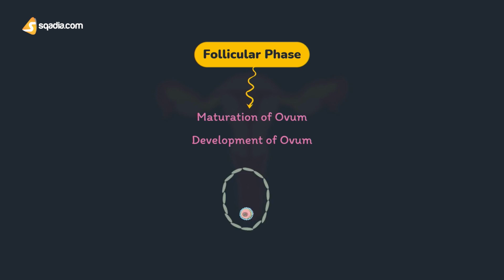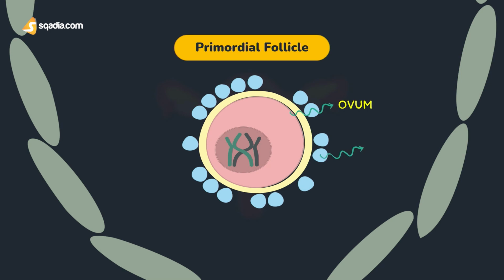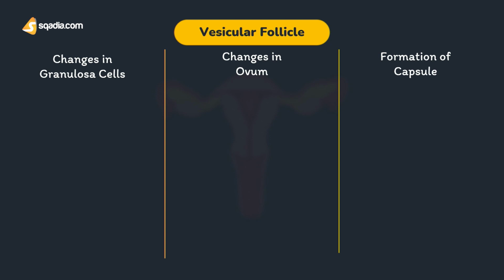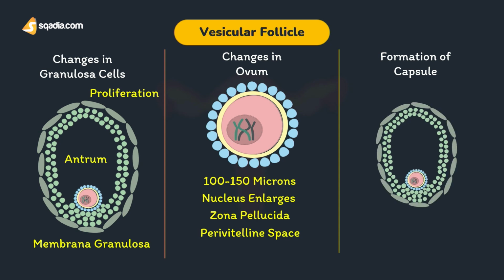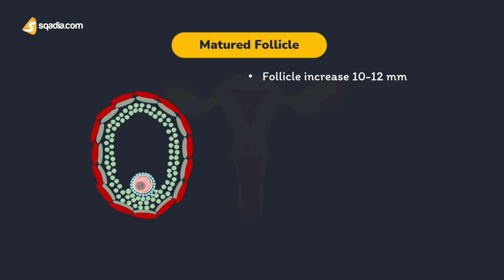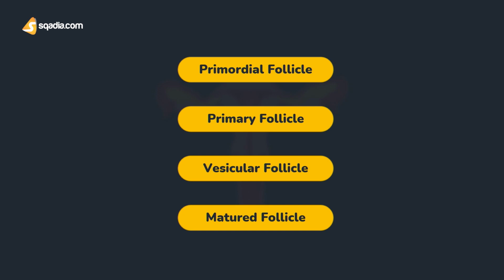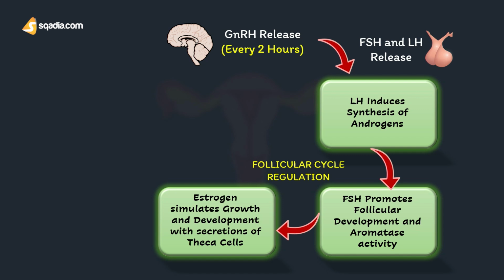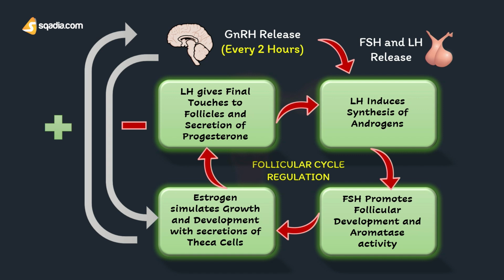Female Reproductive System Physiology | Folicular Phase and its Regulation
Anatomy and Physiology of male and female reproductive system can be hard to learn. But sqadia.com is here to your rescue. So, watch this Physiology lecture till the end!

Endocrine Control of the Female Reproductive Cycle can be understood with the Physiology of the Menstrual Cycle and how certain changes may lead to the Ovulation and Menstrual cycle phases. A Female Reproductive System in addition to Ovaries, Fallopian tubes, Uterus, and Vagina also consists of certain Hormones that balance the whole Female Reproductive System.

Endocrine Control of the Female Reproductive Cycle is regulated by the Elevation or Depression of these hormones cause major changes in the functionality of reproductive organs. These hormones mainly in the Female Reproductive System are 2 basic ones called Estrogen and Progesterone.

▬ 📌 Hormones important in the regulation of the Menstrual Cycle
In total, 3 hierarchies of hormones usually comprise the whole Female Reproductive Cycle. These hormones maintain the Endocrine Control of the Female Reproductive Cycle. These Hierarchies are:

Gonadotropin-Releasing Hormone
Key regulator of the reproductive axis

Anterior pituitary sex hormones
Follicle-stimulating hormone (FSH) and Luteinizing hormone (LH)

Ovarian Hormones
Estrogen and Progesterone

All these hormones somewhat control a Female Reproductive Cycle and prepare it for either Menstruation or pregnancy.

▬ 📌 Female Hormonal System
Various kinds of hormones are secreted inside the Female Reproductive System, but their concentration is never in Constant amounts. These hormones are secreted in variable amounts throughout the whole female ovarian and menstrual cycle leading to resultant effects on the ovaries and the uterus of the Female Reproductive System. Four of the major hormones i.e., Estrogen, Progesterone, FSH, and LH change their concentration in the cycle while GnRH does not change its secretion patterns that drastically. A graph is given in the video that might help you understand their rise and fall.

▬ 📌 Monthly Ovarian Cycle
The normal reproductive years of the female are characterized by monthly rhythmical changes in the rates of secretion of the female hormones and corresponding physical changes in the ovaries and other sexual organs.

This rhythmical pattern is called the female monthly sexual cycle (or, less accurately, the menstrual cycle). The duration of the cycle averages 28 days. It may be as short as 20 days or 45 days in some women, although abnormal cycle length is frequently associated with decreased fertility. We have made a Menstrual cycle simplified version to help you understand the Physiology of Menstruation, the Secretory stage of the menstrual cycle, and the phases of the menstrual cycle order so do not forget to watch the video till the end!

▬ 📌 Follicular Phase of Ovarian Cycle
Initiation of the Follicular phase occurs on the very 1st day of the menstrual cycle and terminates at ovulation. FSH (Follicle follicle-stimulating hormone) is basically triggering these follicles to grow and proliferate. FSH may stimulate up to 20 follicles that get themselves attached to the surface.

▬ 📌 Ovulation
Ovulation can be defined as the release of an egg from the ovary. It usually occurs on the 14th day of the Female Reproductive Cycle. The fate of this ovum is either getting fertilized by the sperm or getting out of the ovary and expulsion through the vagina.

▬ 📌 Luteal Phase of Ovarian Cycle
After the Expulsion of the egg, the remaining of the ruptured follicle also needs to be dealt with. For this purpose, it converts itself into the corpus luteum which is later dissolved in the body. Note here that this cycle remains to progress every month inside a Female Reproductive System and all these phases are necessary for the maintenance of fertility.

Check these links out for Further Information related to Female Reproductive System Physiology!